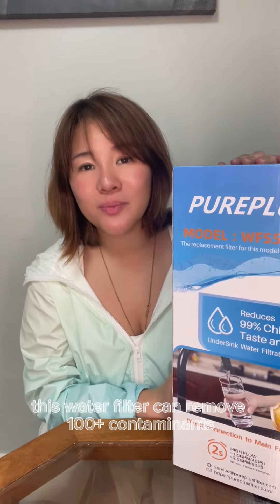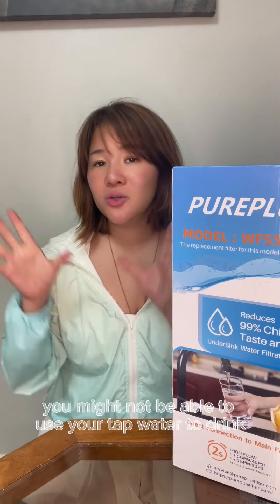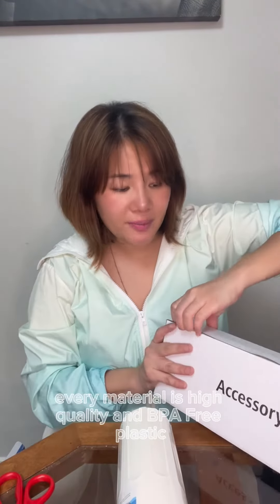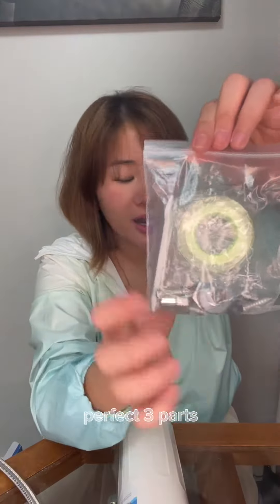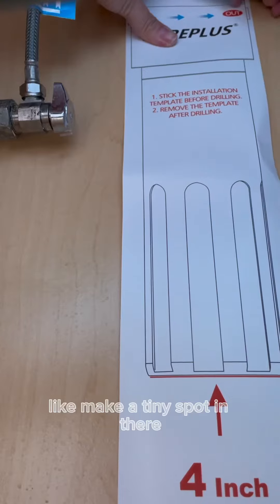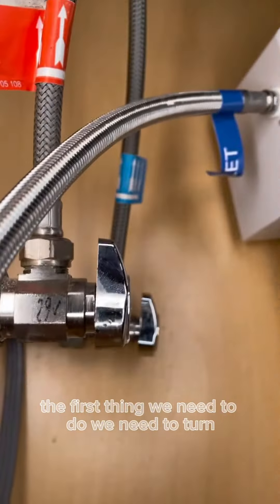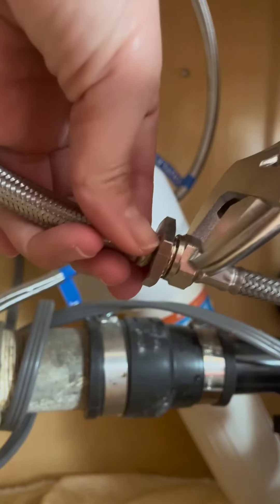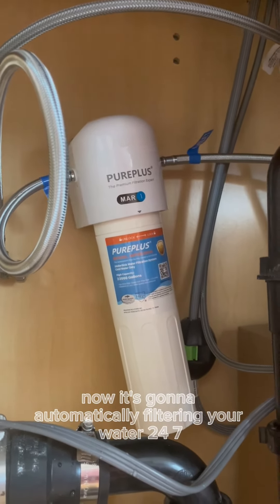PUREPLUS Unboxing Video & Customer Review of the Undersink Water Filter System WFS5300A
🌞Hey, I'm thrilled to share some exciting news with you today! In this video, I have something truly special – an authentic buyer review of my latest product, straight from one of my customers!

PUREPLUS is dedicated to bringing you the most genuine and valuable content possible. And what better way to do that than to let a real consumer share their thoughts and experiences with PUREPLUS product? This review isn't coming from me – it's from someone who has used my product in their everyday life.

In this video, you'll hear firsthand from a regular consumer who has put my product to the test. They'll share their honest opinions, experiences, and feedback, giving you a real insight into the strengths and weaknesses of what I offer.

I believe that authentic voices speak louder than anything I could say myself.
I want to extend a sincere thank you to Panatda who participated in this review. Your feedback means the world to me, and it's because of supporters like you that I can continue to grow and improve.🩷

So, without further ado, let's dive into this video!

BTW, if you want to know more details about the product,